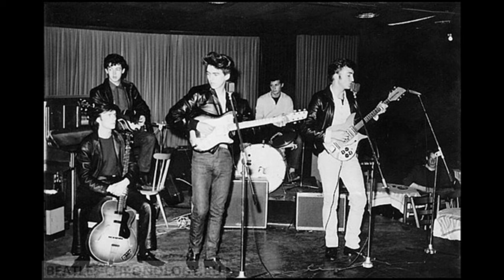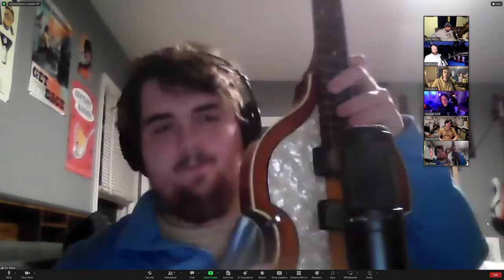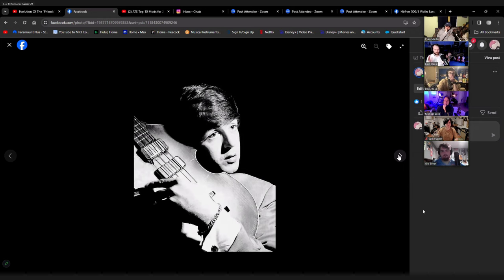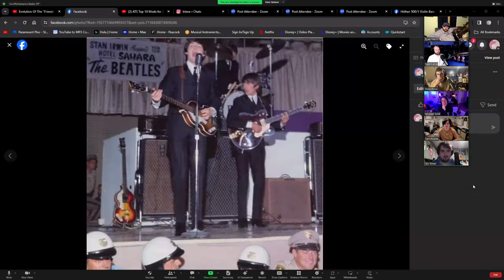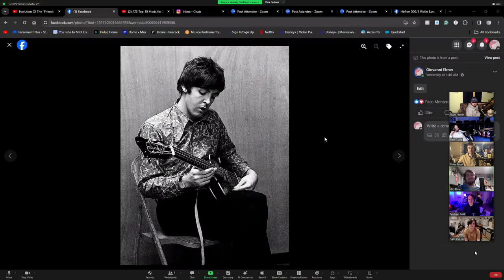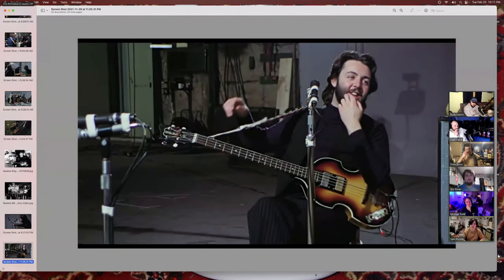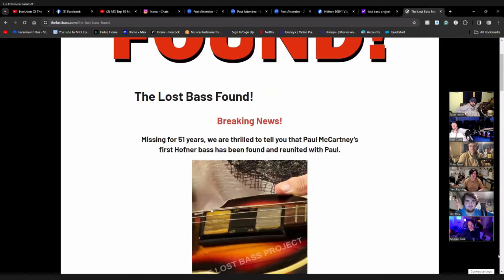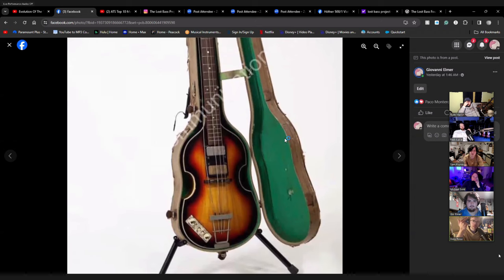Paul's Bass FOUND! A Comprehensive History of His First 500/1 Hofner -Gear There and Everywhere EP19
Here's the 19th episode of Gear, There and Everywhere, a new podcast featuring some of your favorite Beatles enthusiasts:

In this episode we discuss the complete history of Paul's 1961 Hofner 500/1 with Gio Elmer!